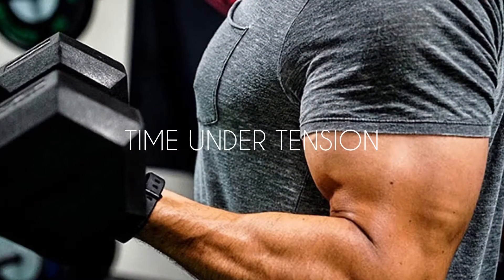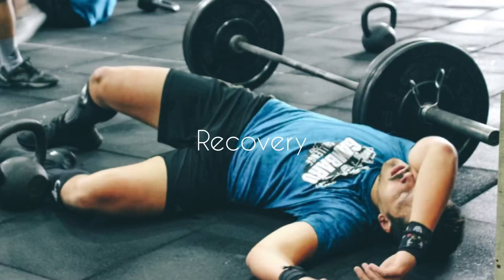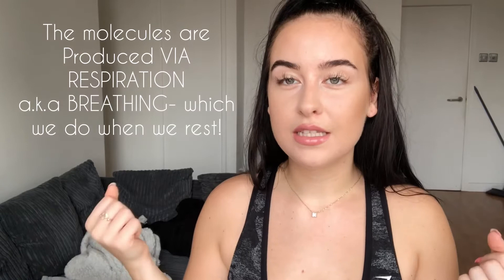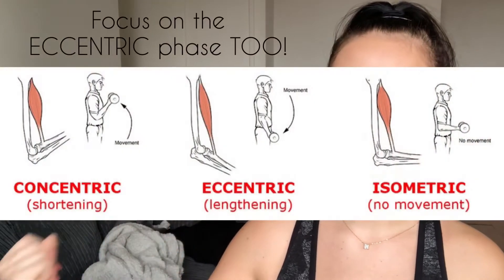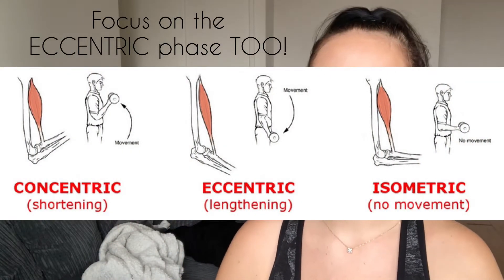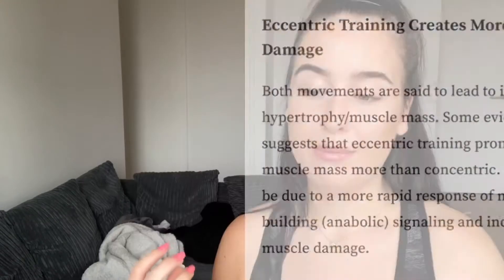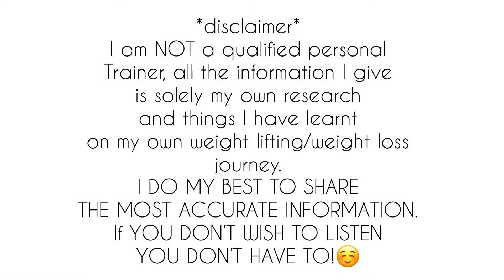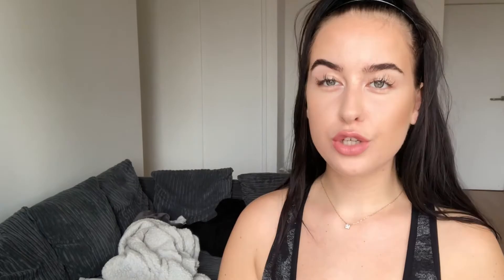SCIENCE BACKED TIPS FOR MUSCLE GROWTH! / Muscle Growth MADE EASY!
Here are some science backed up tips to help you with your muscle growth🤍

Twitter: Lauren Louise YT

Outro: Rook1e Solitude